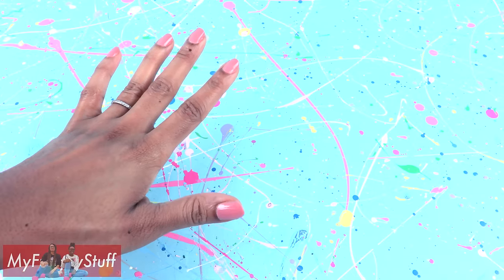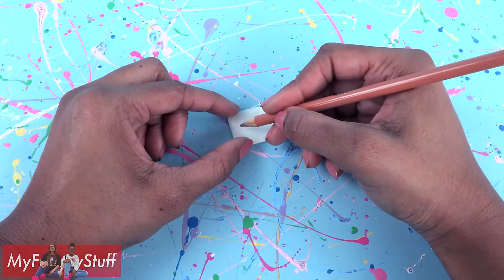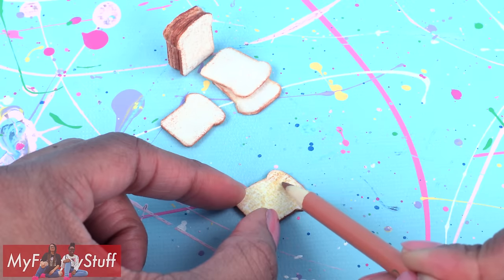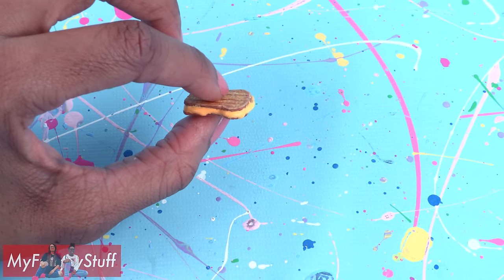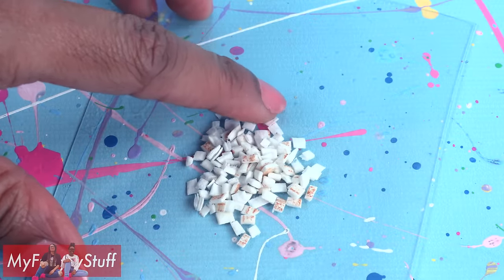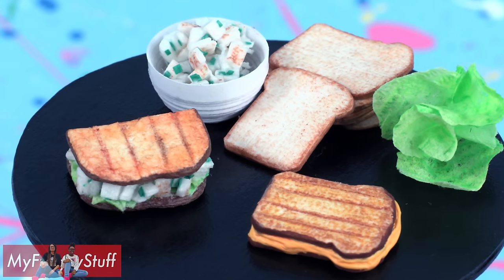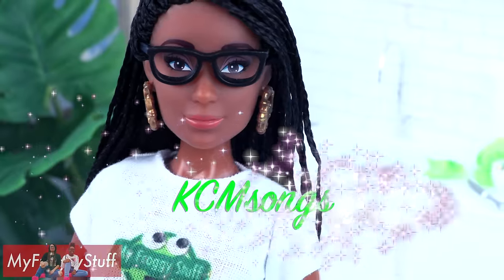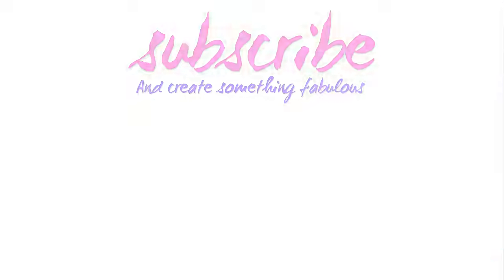DIY - How to Make: Doll Chicken Salad Sandwich & Grill Cheese Sandwich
by request: Craft along with Froggy as she make Doll Sandwiches !! Thats right, make your dolls a Delicious Paper Grilled Cheese and Chicken Salad Sandwiches!! ... enjoy and Happy Crafting!